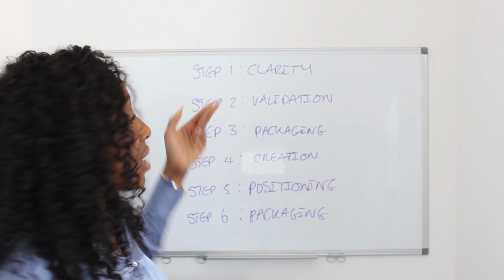How to Turn a God-Given Idea Into a Digital Product That Sells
God gave you the idea. Now what?

You've prayed about it. Journalled about it. Maybe you've even started it a few times. But it is still just an idea — and somewhere between the inspiration and the income, you got stuck.

This video closes that gap.

I'm walking you through the complete 6-stage process for taking a God-given idea and turning it into a real digital product that reaches people and generates consistent income. Step by step. Nothing skipped. From the clarity stage all the way to publishing and getting it in front of the right people.

If you've been sitting on something God put in you — this is the video that gets it built.

✏️ IN THIS VIDEO YOU'LL LEARN:
→ The one-sentence idea formula that tells you whether your idea is ready to build
→ How to validate your idea in 24 hours without asking friends and family
→ The format decision framework — journal, course, ebook, template or community?
→ The 5-day build challenge that takes you from blank page to finished product
→ How to name and price your digital product to sell (most creators underprice by 40%)
→ The minimum launch plan that gets your product in front of buyers without a big audience

📖 SCRIPTURE ANCHOR:
"Whatever you do, work at it with all your heart, as working for the Lord." — Colossians 3:23

God gave you the idea. He is not going to build it for you. He will build it with you. But you have to start.

🚀 READY TO BUILD YOUR DIGITAL PRODUCT WITH SUPPORT?

Planner to Profit is my Skool community for purpose driven women who are serious about turning their God-given ideas into digital products that sell. Inside you'll find:
→ Journal Creator AI — build your first journal in minutes
→ Step-by-step training on creating and publishing faith journals and planners and digital products
→ Pricing, marketing and launch strategy
→ A community of women building consistently and holding each other accountable

Everything I walked you through in this video — we go deeper on inside Planner to Profit.